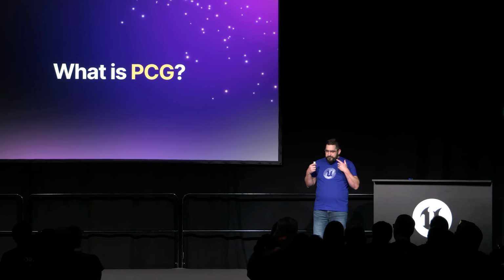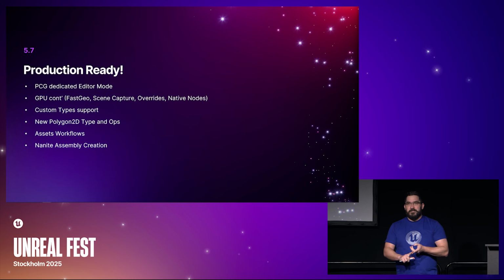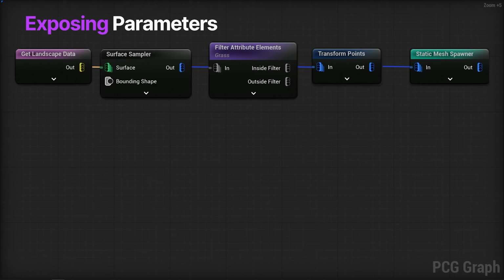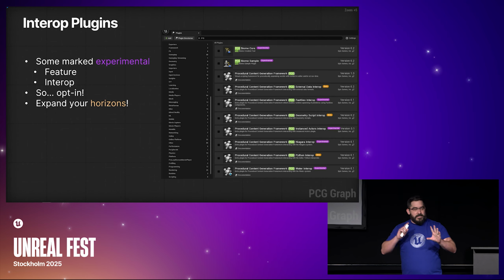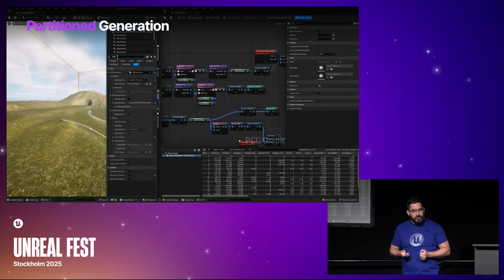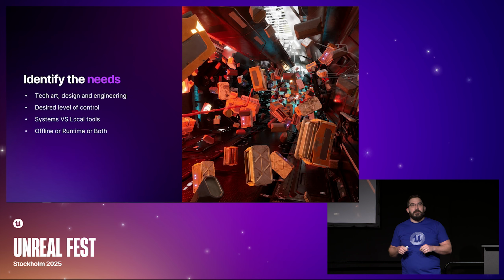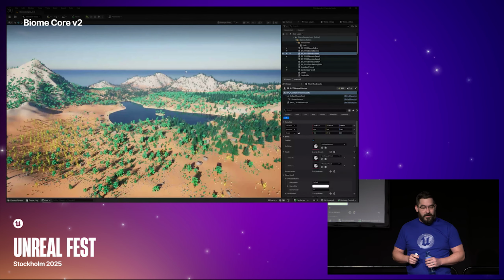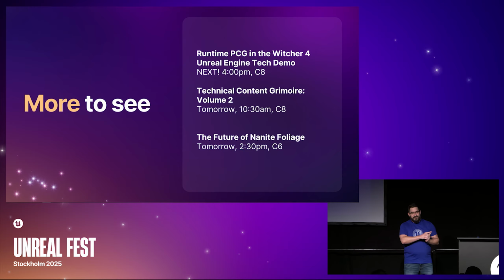PCG: Introduction, Use Cases, and Production Best Practices | Unreal Fest Stockholm 2025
Since its initial Experimental release in UE 5.2, the Procedural Content Generation (PCG) framework has grown into a powerful toolset for Epic’s internal productions as well as licensees, enabling both to create a wide range of fast and iterative procedural content generation tools.

In this session recorded at Unreal Fest Stockholm, we cover the latest revision of the framework from the ground up by going through its main concepts, use cases, and best practices in production.

Watch for a better understanding of how to reason about, develop, and create with the PCG framework.